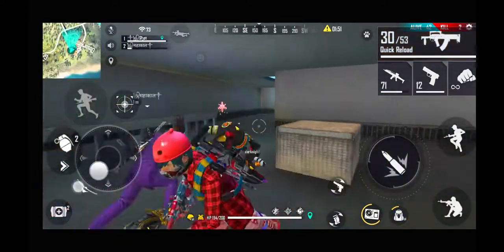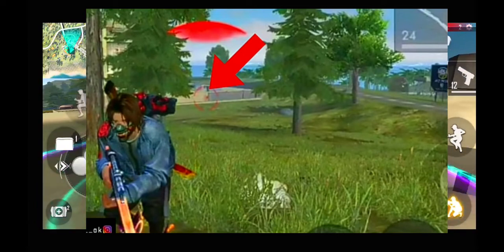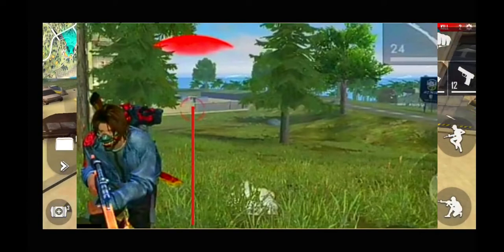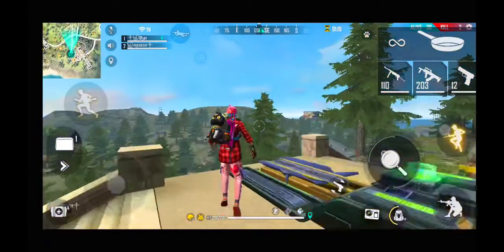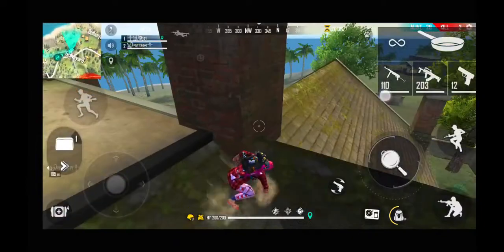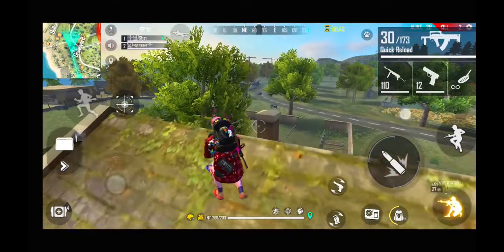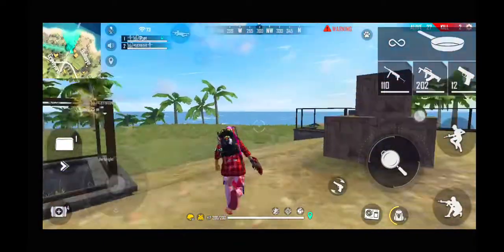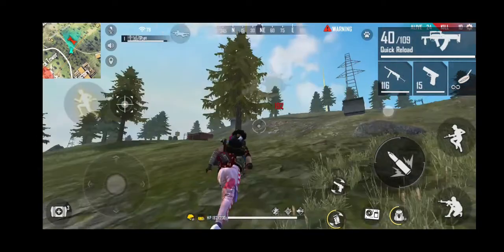[ PART 2] 2020 NEW BUG AUTO HEADSHOT // SIT-UP HEADSHOT TRICK/ FREE FIRE BATTLEGROUND angry gamer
[ PART 2] 2020 NEW BUG AUTO HEADSHOT // SIT-UP HEADSHOT TRICK/ FREE FIRE BATTLEGROUND

JACKCITY guild id:62653869

👋👋HII GUYS. WELCOME BACK TO THE CHANNEL

1 how to get free alok charecter
2 how to get free gunskin
3 new upcoming update in freefire
4 how to get magic cube